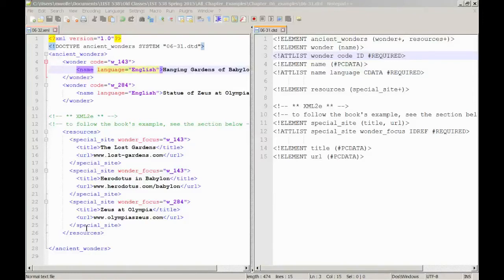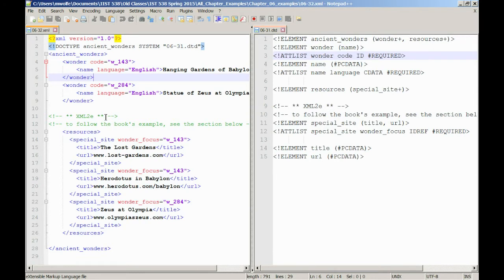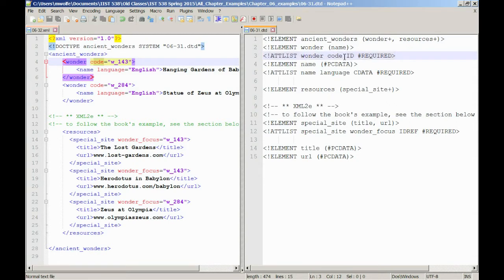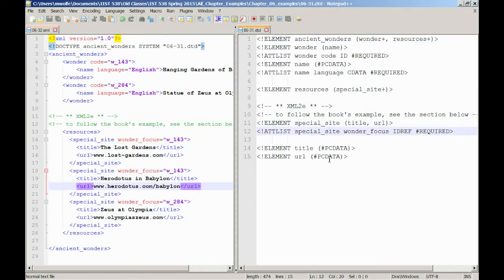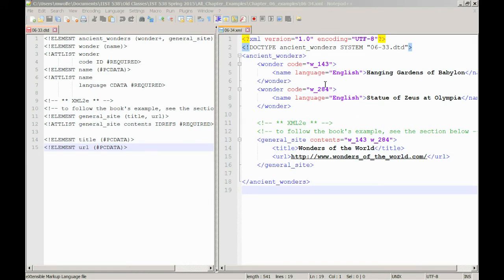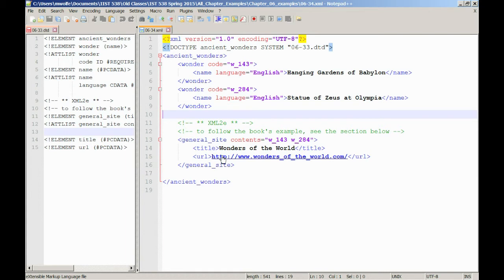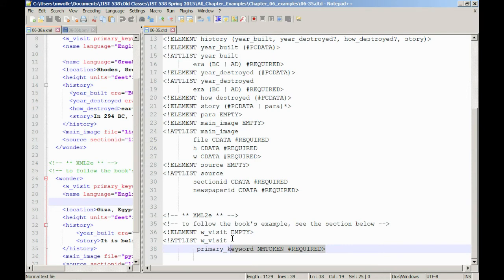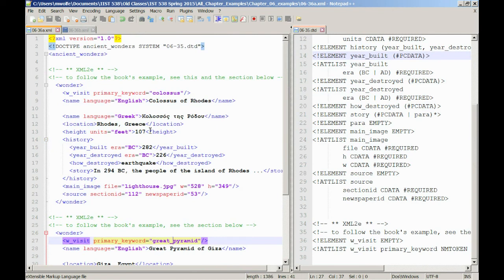Unit 3: DTD Fundamentals Part 2